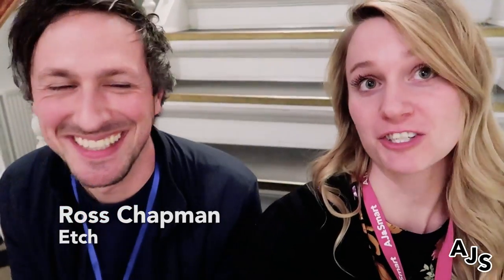Where does the Design Sprint come from? (COPENHAGEN TRAINING)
Sign up for our newsletter and get our "Intro to Design Sprints"

In our second ever VLOG Brittni gets up close and PERSONAL with Jake Knapp at our Design Sprint Training in Copenhagen!

Want to learn how to run an impeccable Design Sprint at one of our bootcamps? Find out when the next training is happening

To get an introduction to Design Sprints for free, sign up for our product design and innovation newsletter